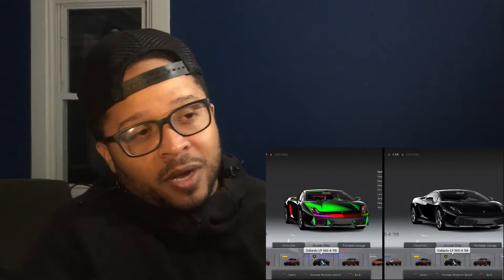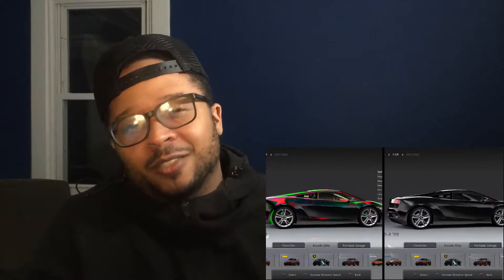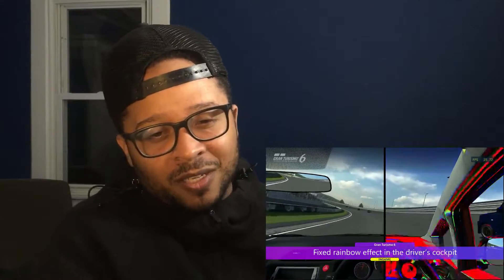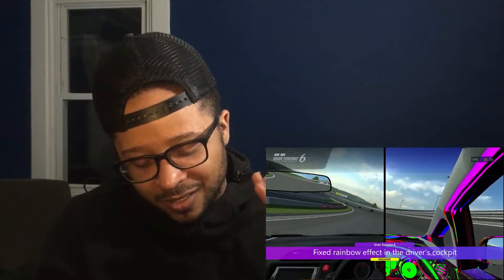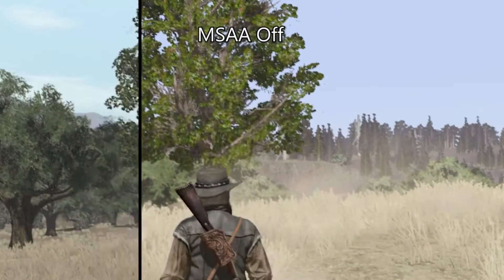RYZEN 7 3700X RPCS3 & YUZU UPDATE!! EMULATOR TEST!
IN THIS VIDEO I DO MORE EMULATION TESTING WITH THE RYZEN 7 3700X BUT ON ALL NEW VERSIONS OF THE EMULATORS